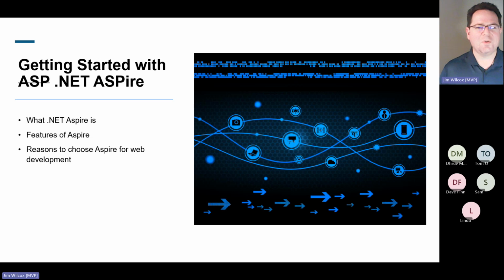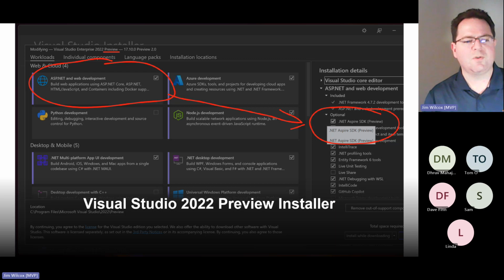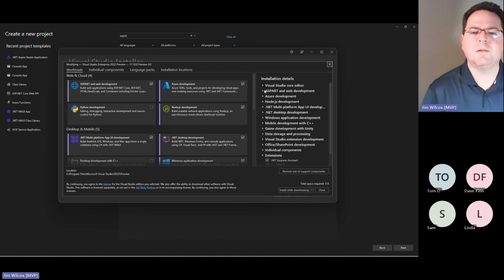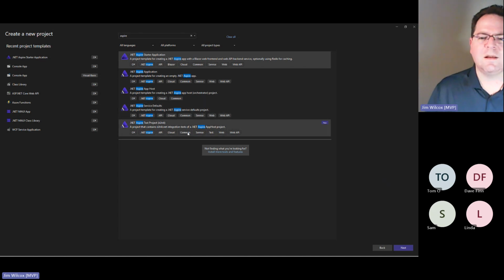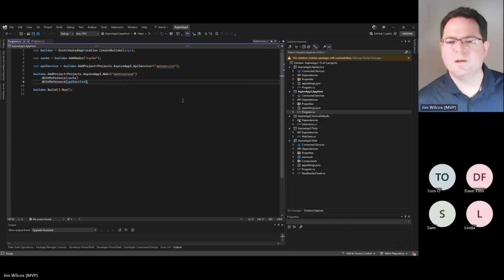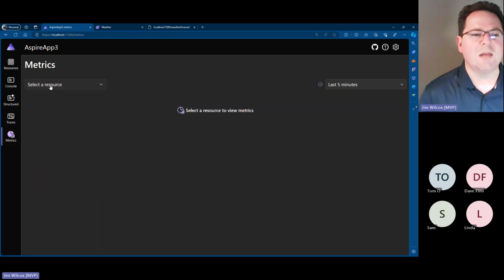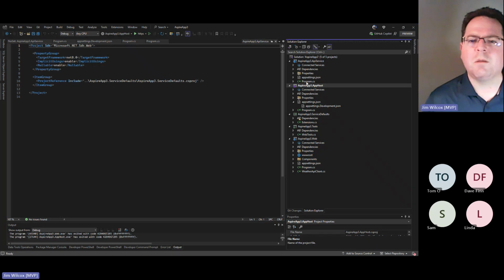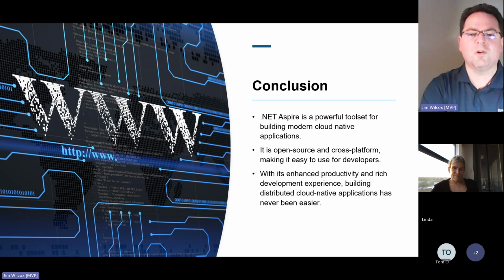Getting Started with NET Aspire with Jim Wilcox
At .NET Conf in 2023, Microsoft announced a new stack set on top of the (also new) .NET 8. We'll dig into what .NET Aspire is made of, and how to build cloud ready apps on it. It may still be in preview for now, something tells me it will become a .NET staple eventually.